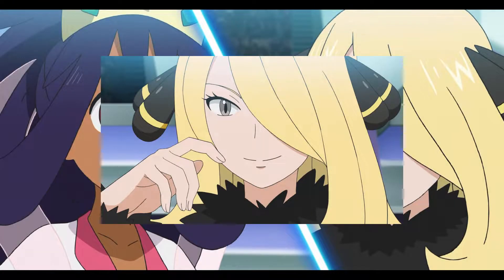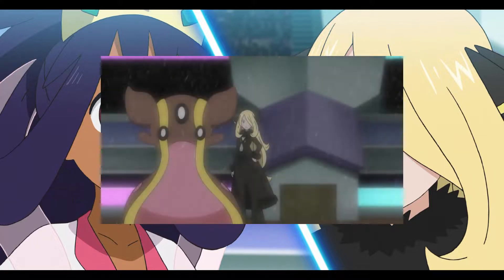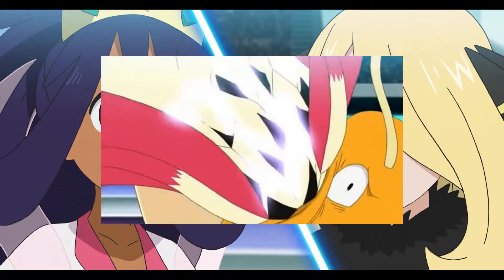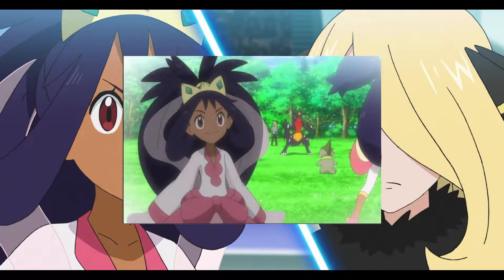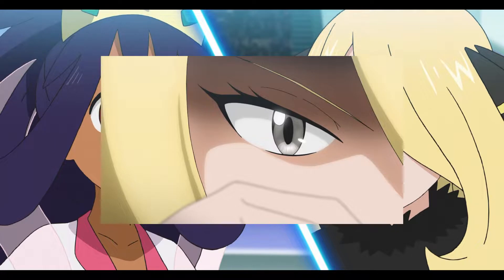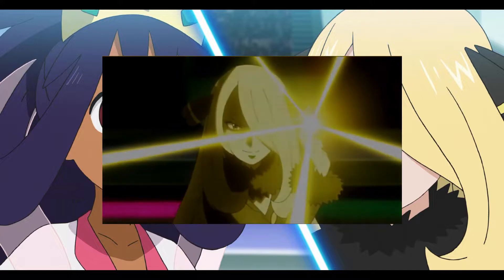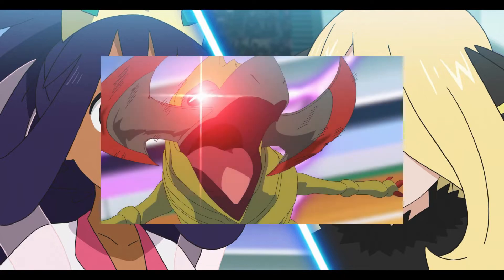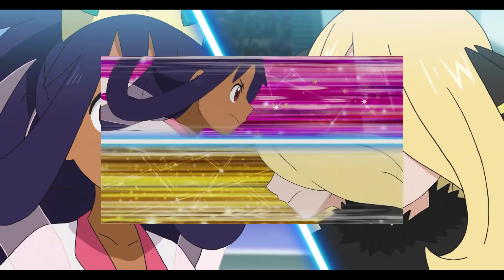IRIS VS CYNTHIA!!! POKEMON JOURNEYS EPISODE 117 REVIEW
Two queens face off in battle!